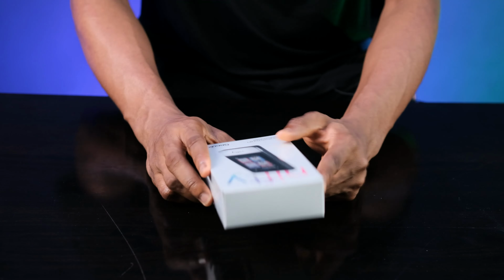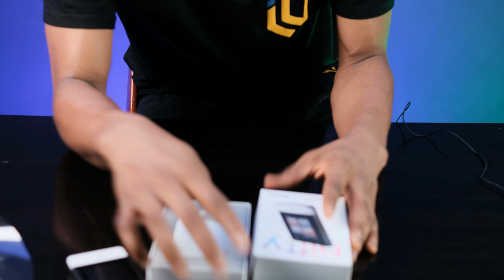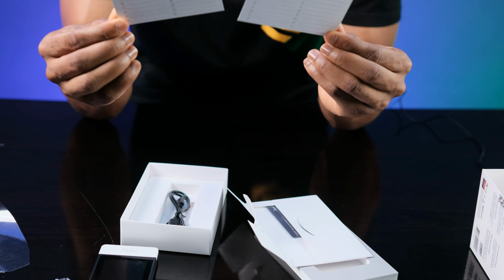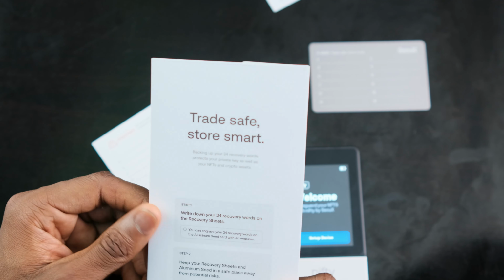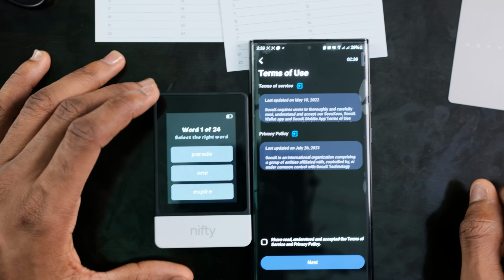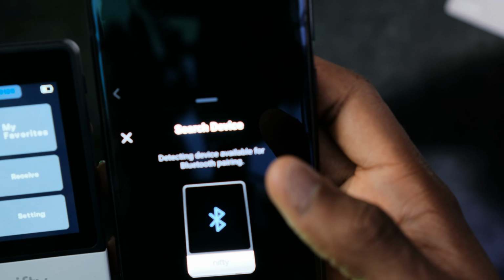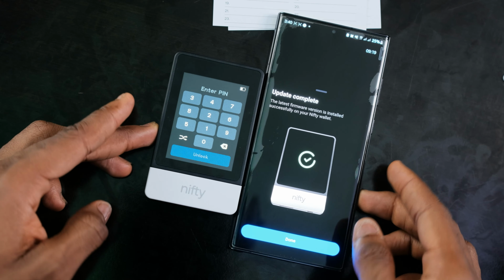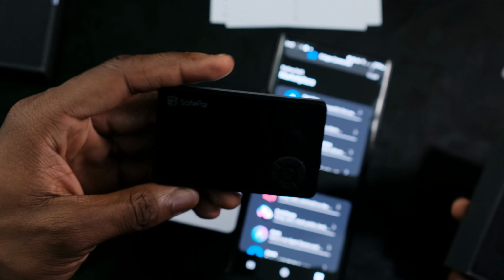The First NFT hardware wallet Unboxing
SecuX is the first NFT hardware wallet and this is the unboxing video of it.

Sit back and enjoy while we take you through the setting up for use and you can also get yours for a 15% discount if you visit their website and buy with this